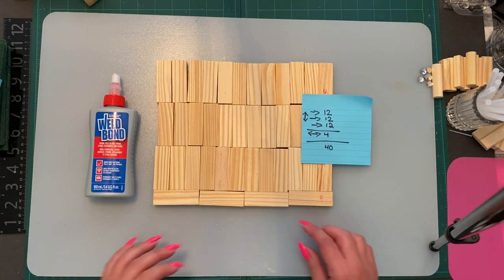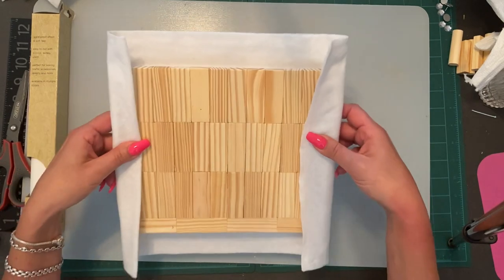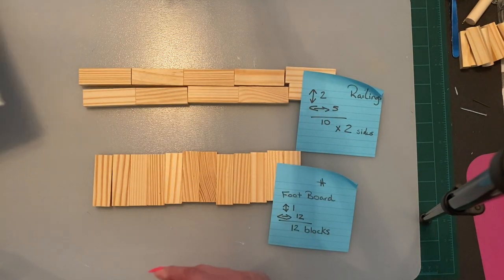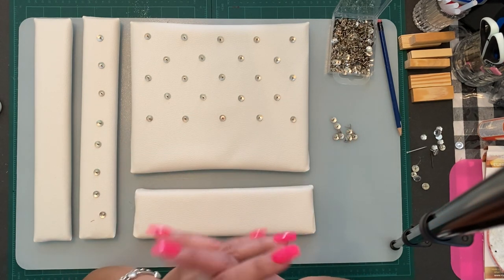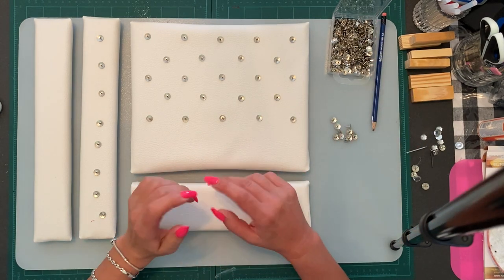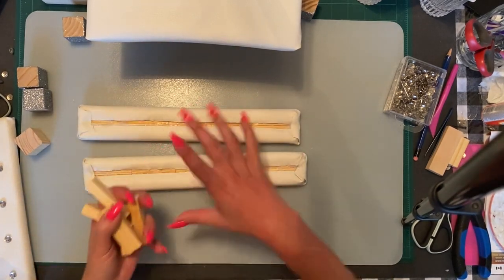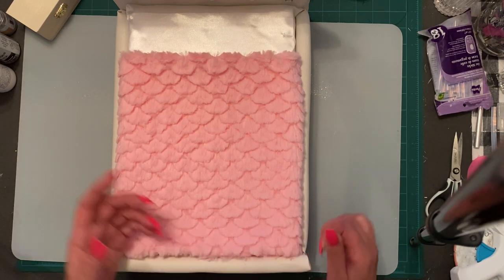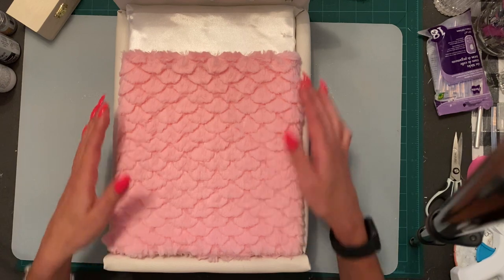Jenga Block Barbie Bed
Jenga Block Barbie Bed, jenga blocks, faux leather, tacks, diamonds, wood blocks, big popsicle sticks, wood chest and doll pegs.